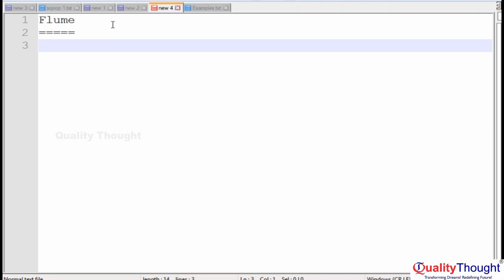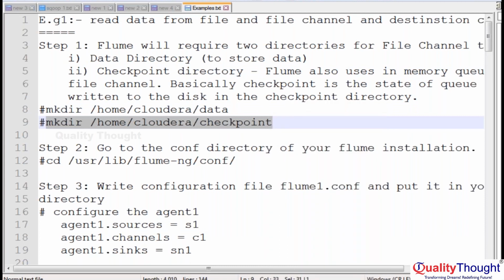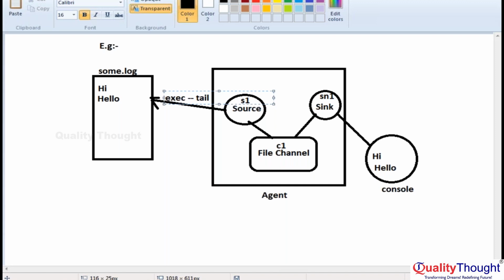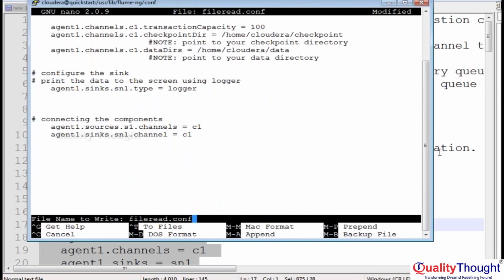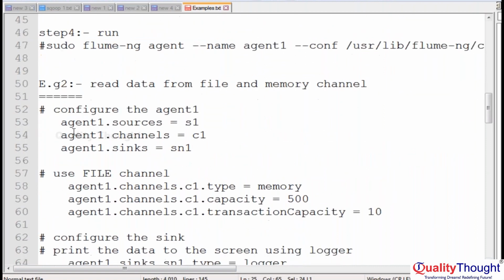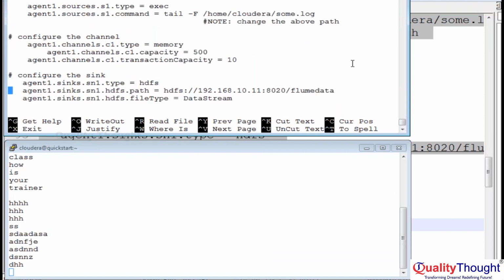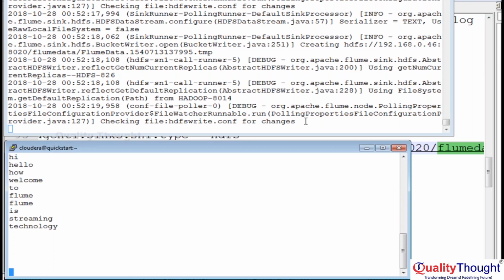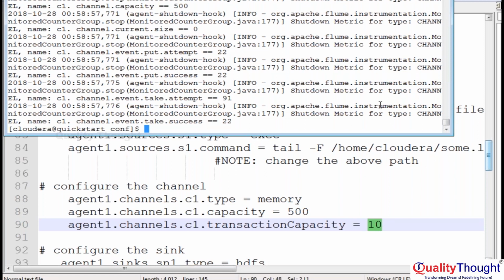Apache Hadoop Flume Tutorial | Hadoop Flume Session - 2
Apache Flume Tutorial | Apache Hadoop Tutorial | Hadoop Flume Session - 2